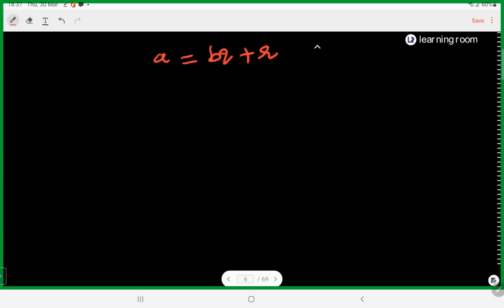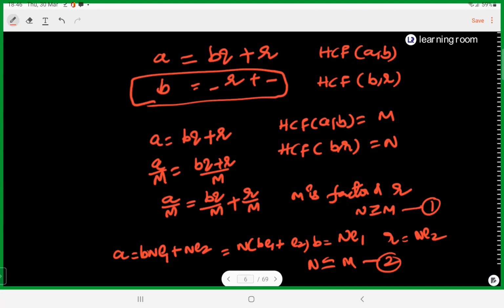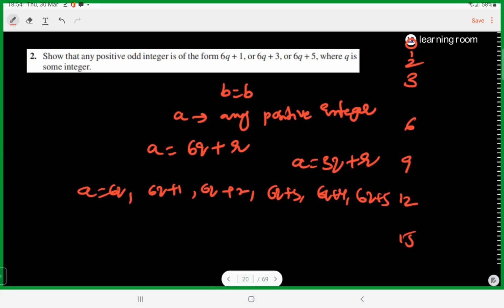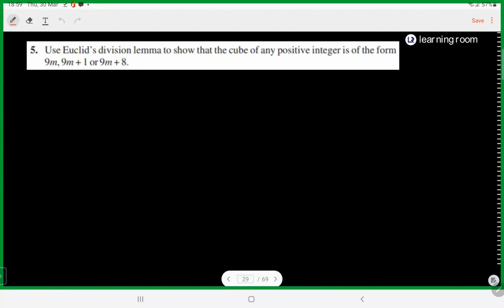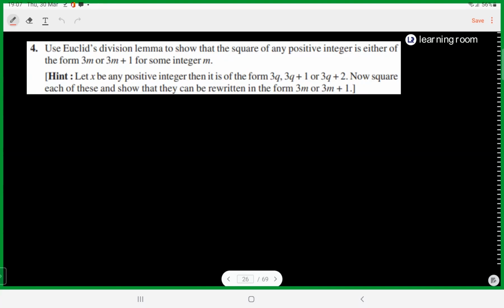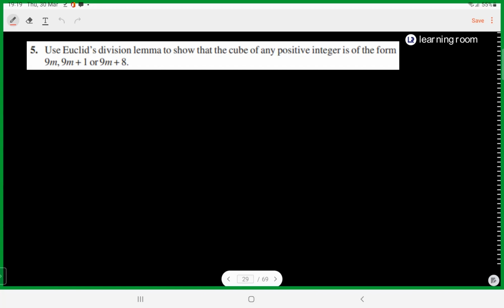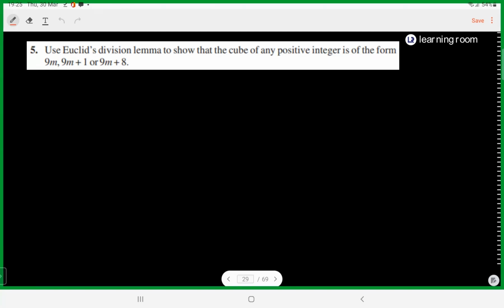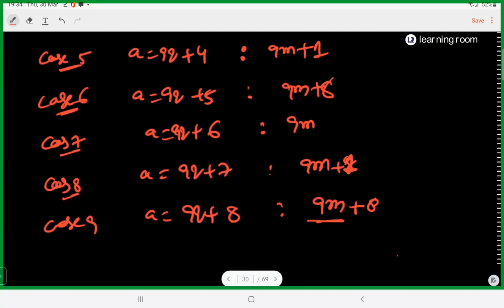Euclid's Division & Algoritham